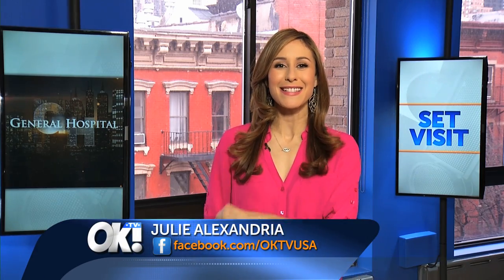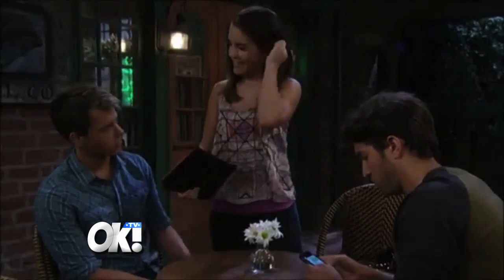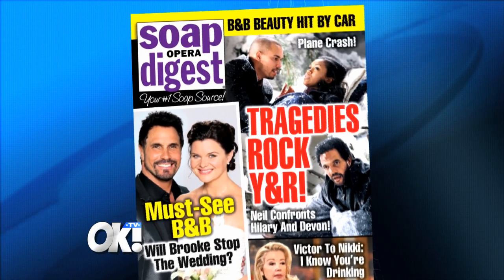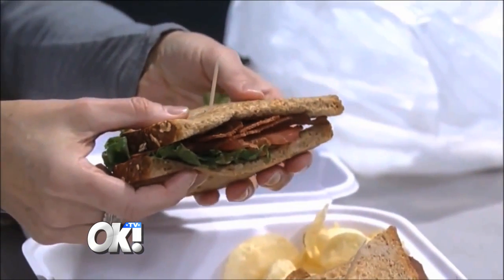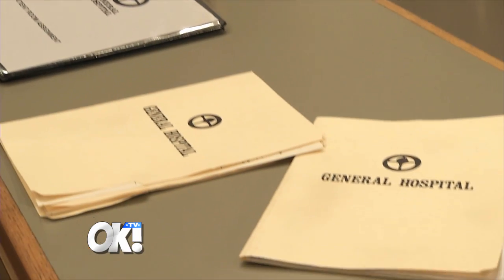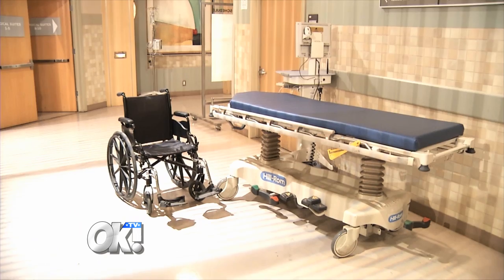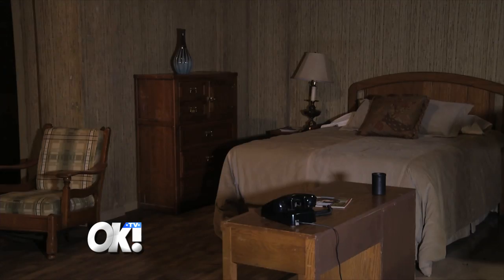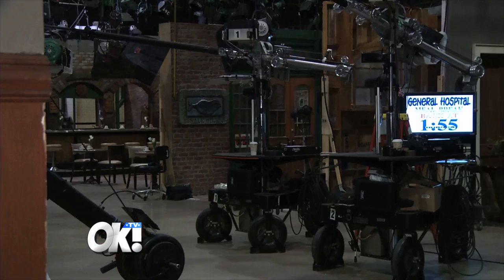Behind the Scenes at GH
Megan Telles takes you behind the scenes of the hit soap opera and learns from Soap Opera Digest's Stephanie Sloane why BLT sandwiches is a running joke on the set!